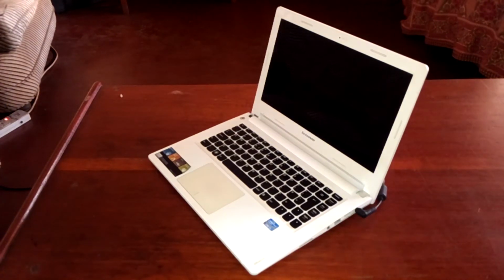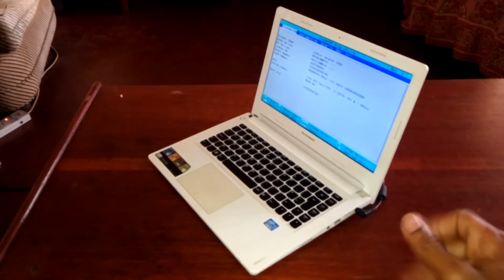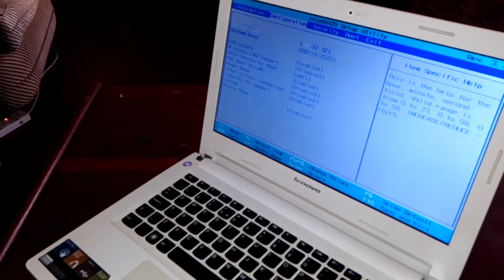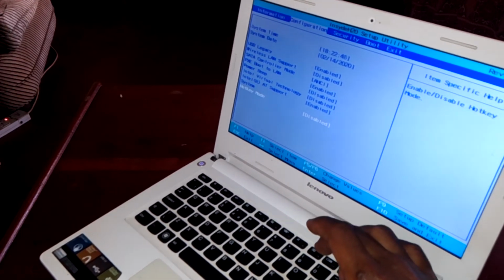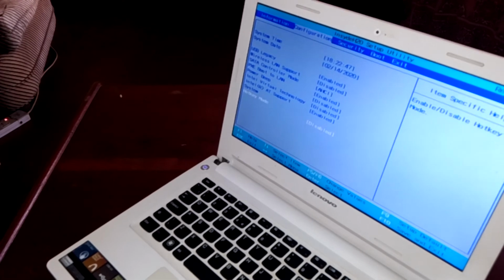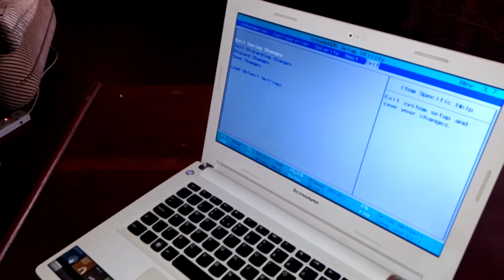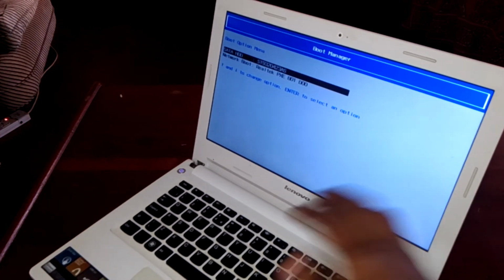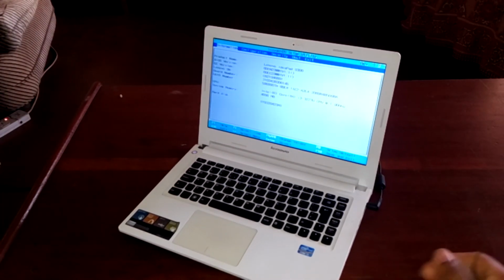how to enable and disable hotkeys on lenovo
How to configure the function keys to not require use of the Fn key in Windows 8.1/10
Symptom
You may want to disable the hotkey functionality of the function keys in Windows 8.1/10 (F1, F2, and so on) in order to avoid pressing Fn to obtain the desired functionality. the methods differ by models: (help me to find my product name/serial number)
▪Lenovo-branded products
▪Think-branded products

¤Lenovo-branded products:
Access the BIOS (method to enter BIOS in Windows 7, Windows 8/8.1, Windows 10).
Once in the BIOS menu, select the Configuration tab.
Select Hotkey Mode and set to Disabled.
Save and Exit the BIOS menu (press F10 and then Enter).

¤Think-branded products:
Press Fn + Esc to enable Fn Lock and disable the hotkey functionality. After enabling or disabling Hotkey Mode, please use the hotkey in the following ways:
Enabled: Use the hotkey function by pressing single Fx key. Use legacy Fx function by pressing Fn + Fx key.
Disabled: Use the hotkey function by pressing Fn + Fx key. Use legacy Fx function by pressing Fx key directly.

●Note:
If the Fn + Esc command works but does not remain activated after a restart, you need to update the BIOS or Hotkey software.
If Hotkey Mode is not available under the BIOS Configuration menu, you need to check the Lenovo Support website for any BIOS updates.
For some models like Yoga 900s, Yoga 910, hotkey settings has been removed from BIOS configuration. Please use Lenovo Settings to configure.